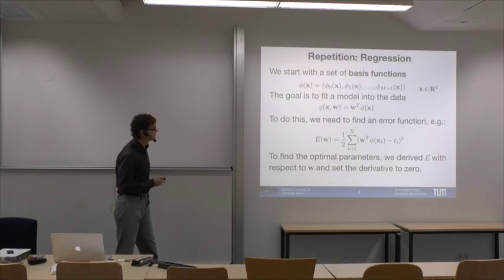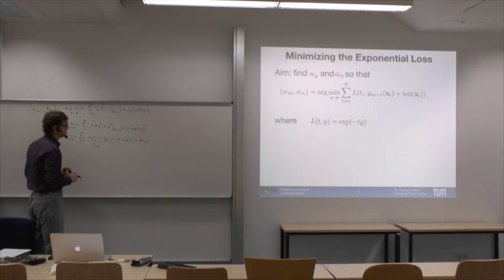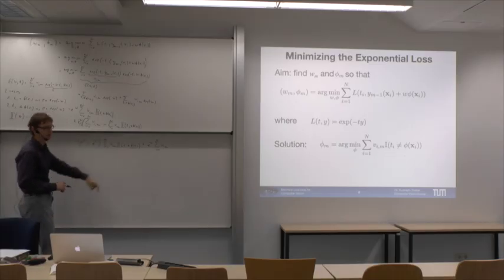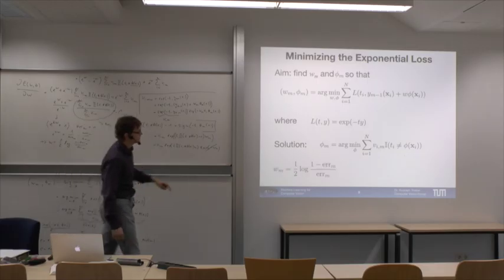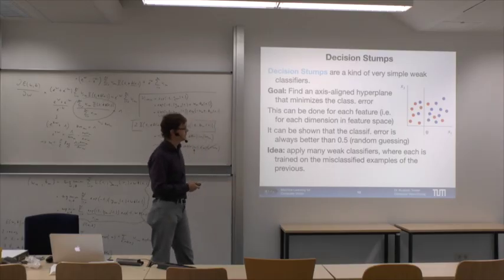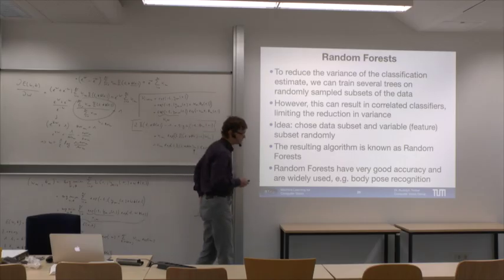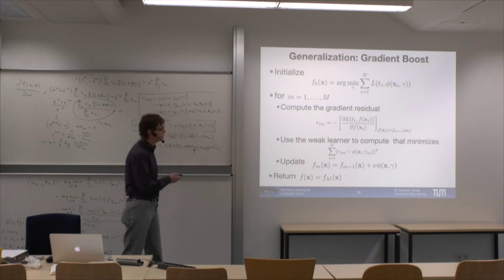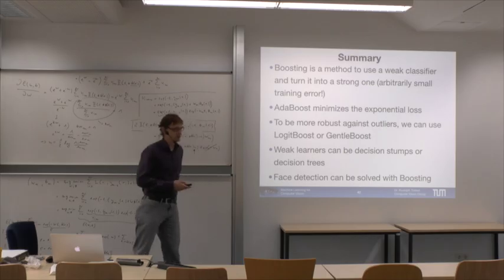Machine Learning for Computer Vision - Lecture 4 (Dr. Rudolph Triebel)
Lecturer: Dr. Rudolph Triebel (TU München)